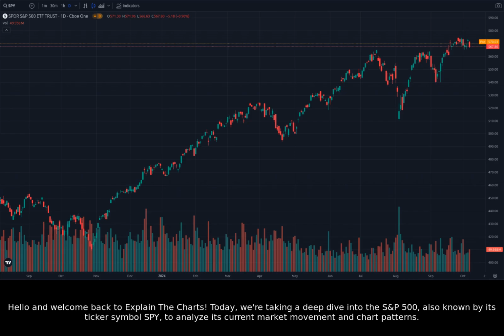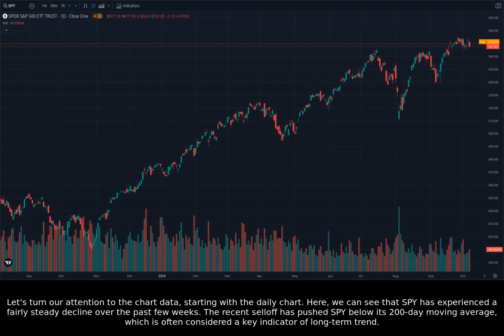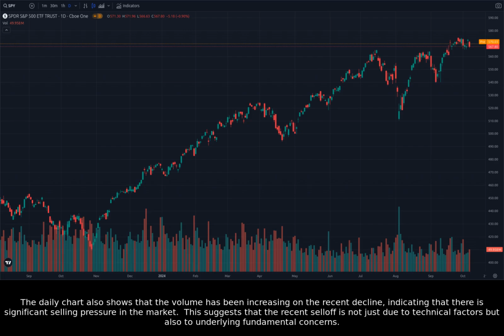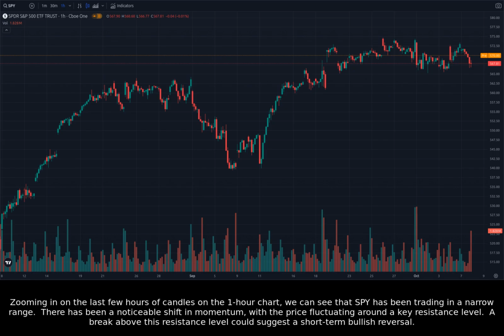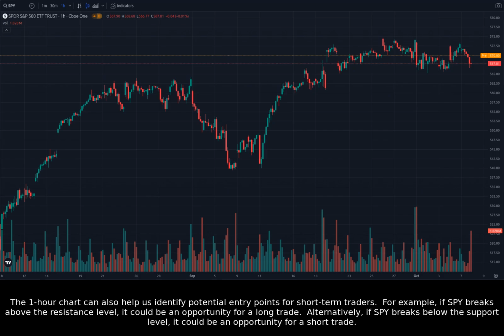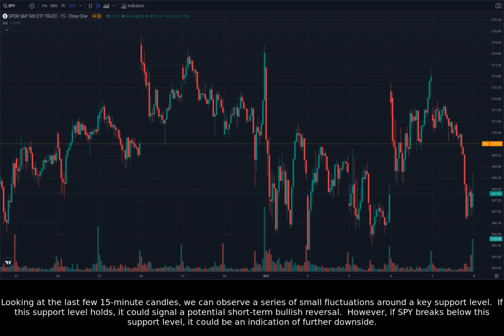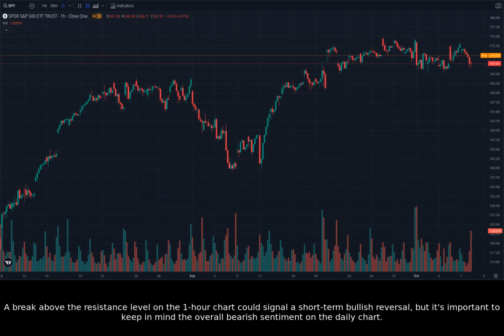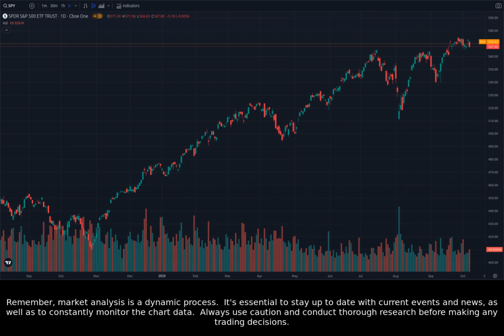SPY Plunging? News & Chart Analysis - October 08, 2024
Get ready to dive into the world of market analysis with 'Explain The Charts'! Today, October 8th, 2024, we're dissecting the S&P 500 (SPY) with a focus on recent news and its impact on the chart data. We'll uncover trends, potential reversals, support and resistance levels, and critical price points to watch.  Prepare to gain valuable insights into the short and long-term outlook for SPY, as we explore the reasons behind bullish or bearish sentiment.  Join us as we unveil the secrets of the SPY chart and arm you with the knowledge to navigate the market with confidence.